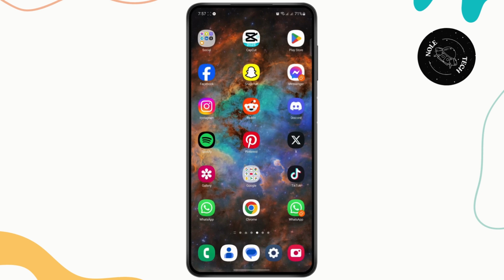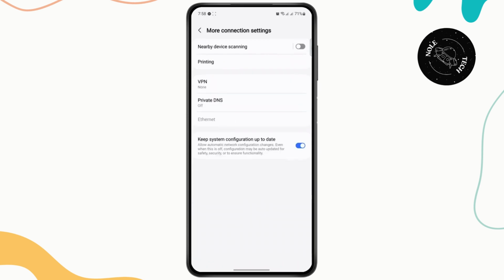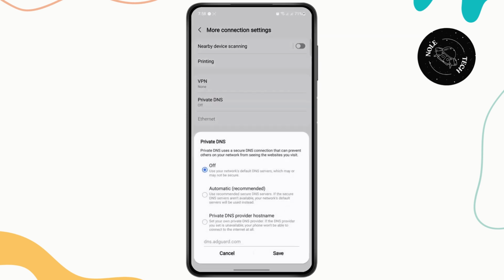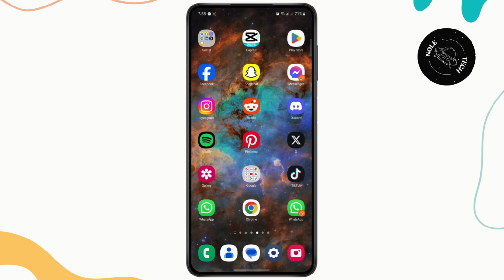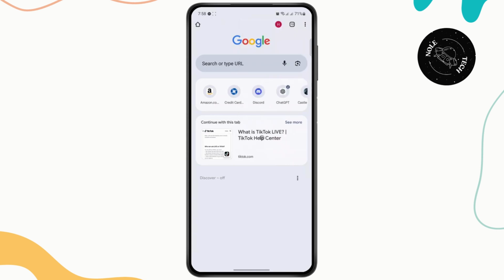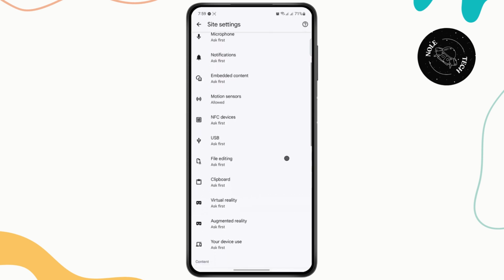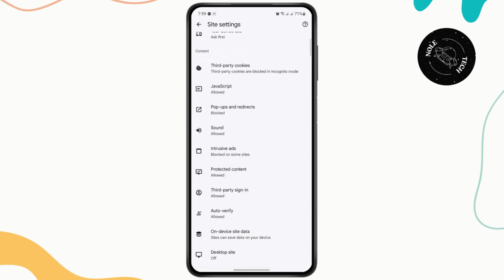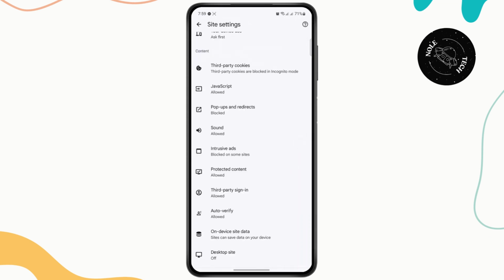How to Block Ads on Android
Learn how to block ads on your Android phone and enjoy an uninterrupted experience in this step-by-step guide. Whether you're looking to stop pop-up ads, remove ads from apps, or block all ads on your Android device, this tutorial has you covered!

In this video, you'll discover how to block ads on Android without rooting your phone, how to stop intrusive pop-ups, and the best methods for blocking ads on your Android phone effectively.

Timestamps:
0:00 Introduction
0:25 Step 1: Understanding Ad Types on Android
0:45 Step 2: Methods to Block Ads on Your Phone
1:15 Step 3: How to Block Pop-Up Ads